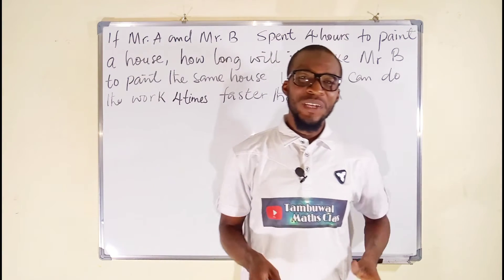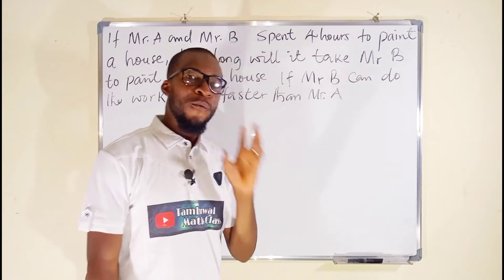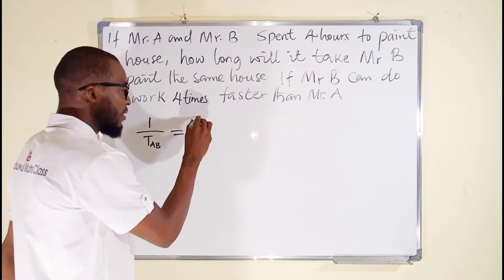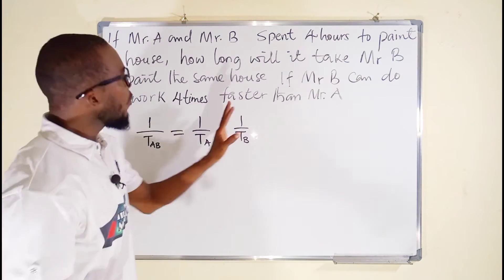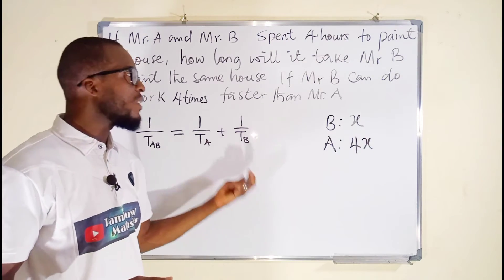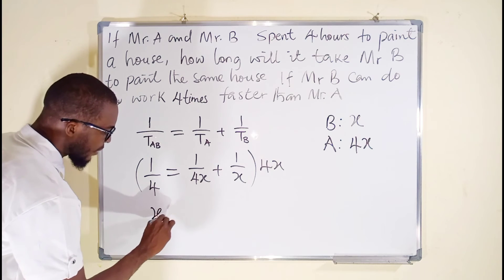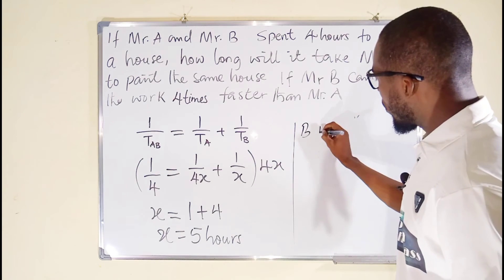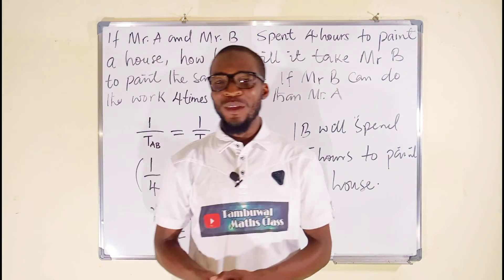Word Problem | Work and Time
It takes Mr. A and Mr. B 4 hours to
paint a house, how long will it take
Mr. B to paint the same house if Mr.
B can work 4 times faster than Mr. A ?